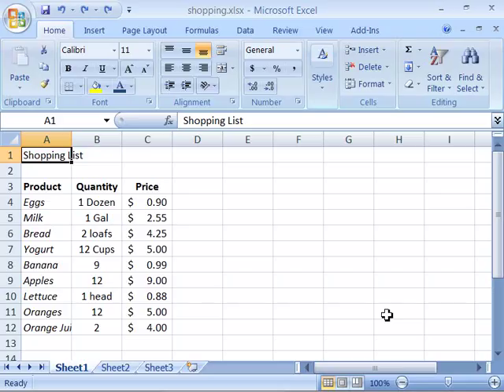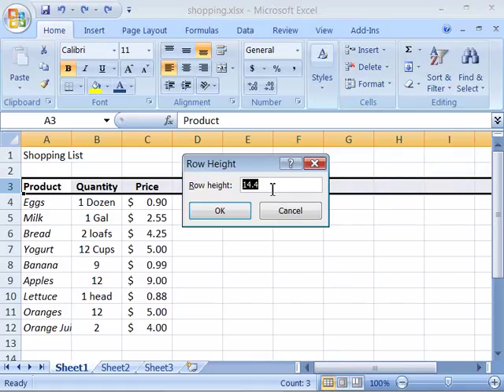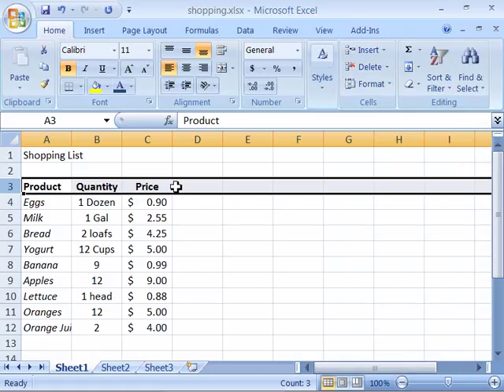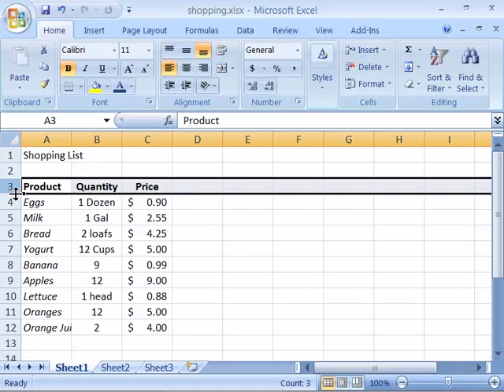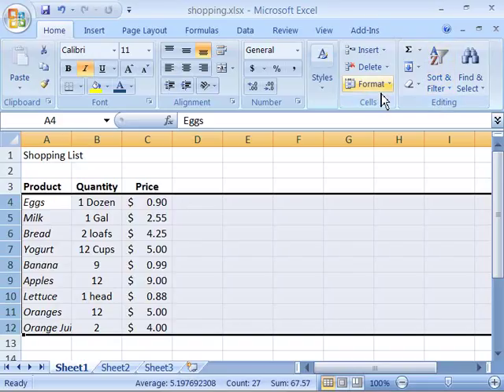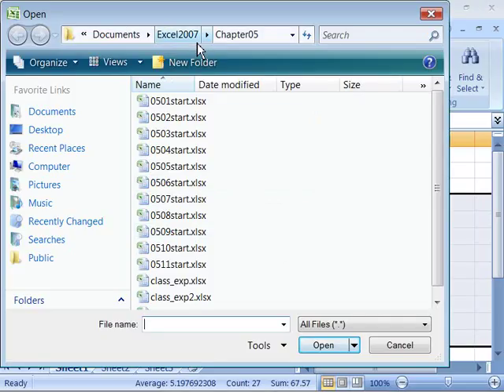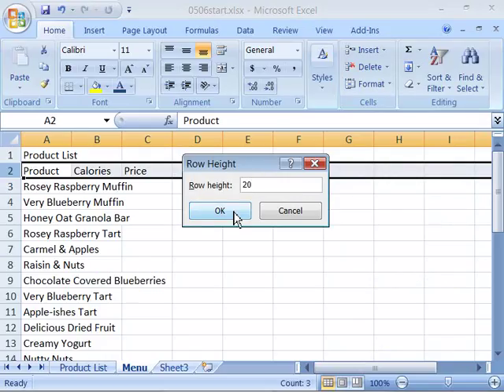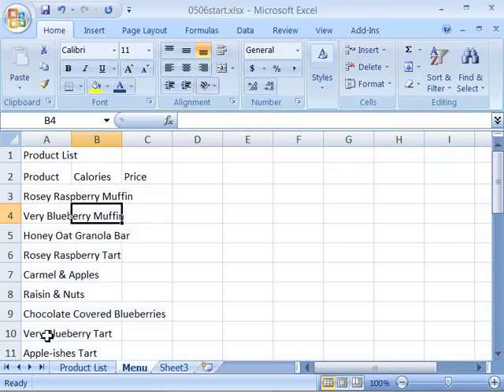Top show in the wold